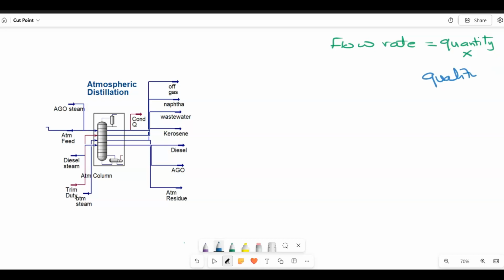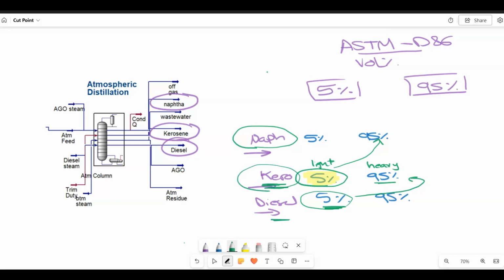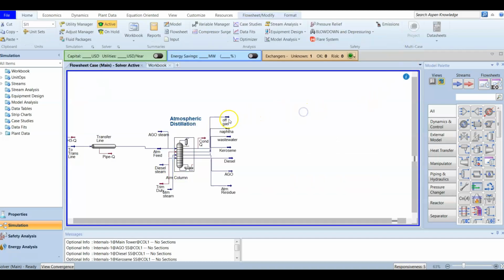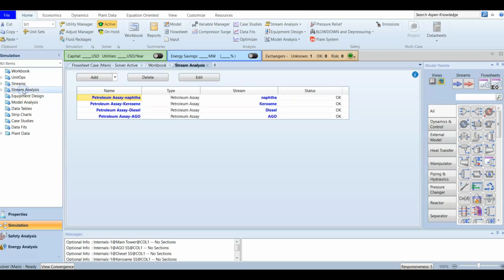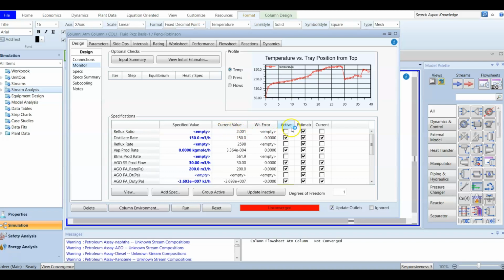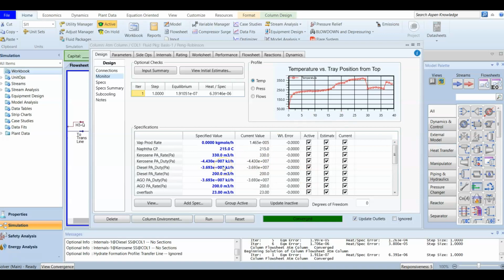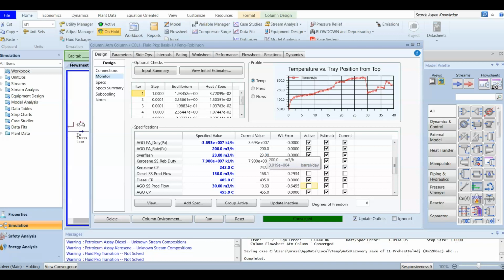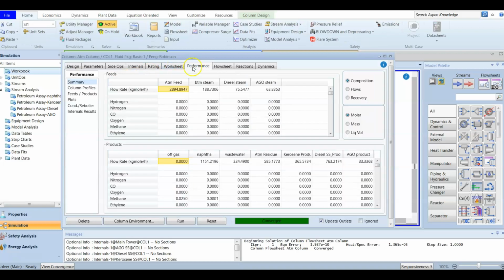Controlling the quality of Distillation Column Products by Aspen HYSYS, Cut point